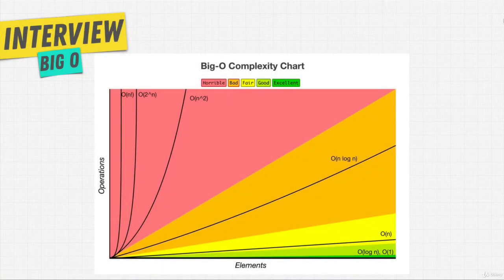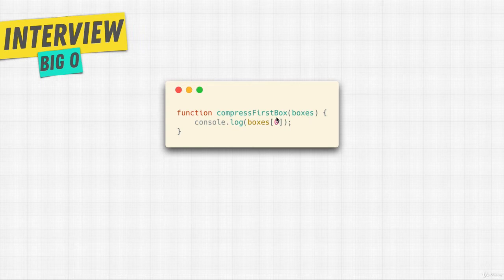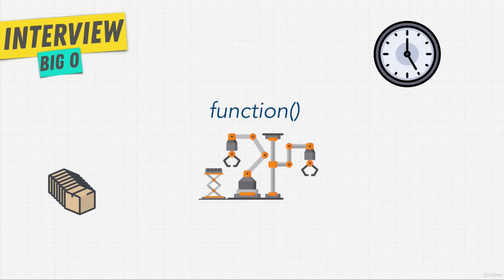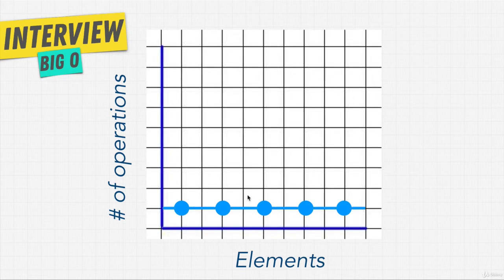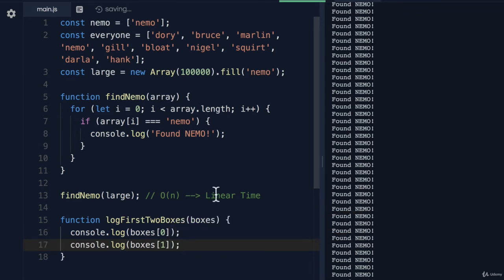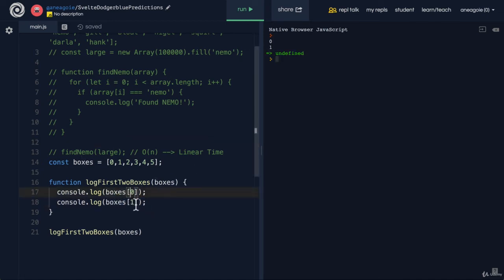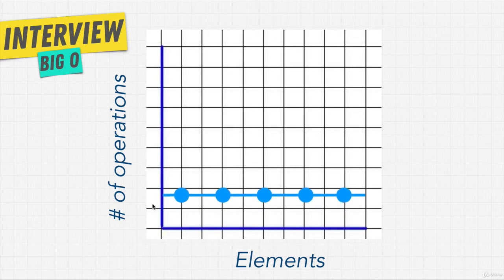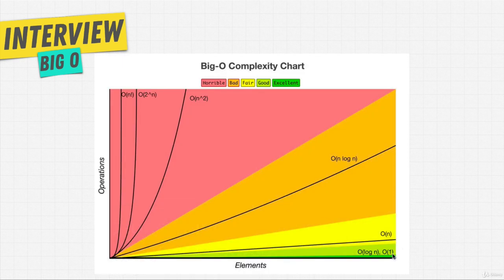18 O1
Want to land a job at a great tech company like Google, Microsoft, Facebook, Netflix, Amazon, or other companies but you are intimidated by the interview process and the coding questions? Do you find yourself feeling like you get "stuck" every time you get asked a coding question? This course is your answer. Using the strategies, lessons, and exercises in this course, you will learn how to land offers from all sorts of companies.

Here is what you will learn in this course:

Technical:

1. Big O notation

2. Data structures:

* Arrays
* Hash Tables
* Queues
* Stacks
* Trees (BST, AVL Trees, Red Black Trees, Binary Heaps)
* Tries
* Graphs

3. Algorithms:

* Recursion
* Sorting
* Searching
* Tree Traversal
* Dynamic Programming

Non Technical:

- How to get more interviews
- What to do during interviews
- What do do after the interview
- How to answer interview questions
- How to handle offers
- How to negotiate your salary
- How to get a raise